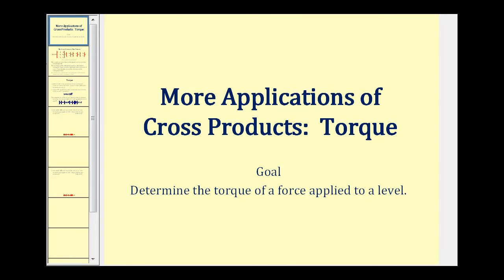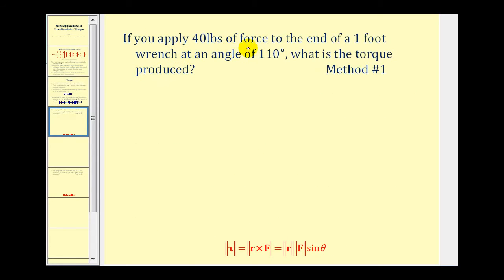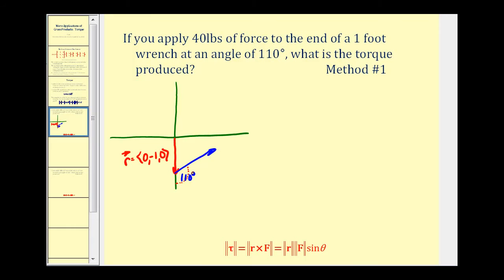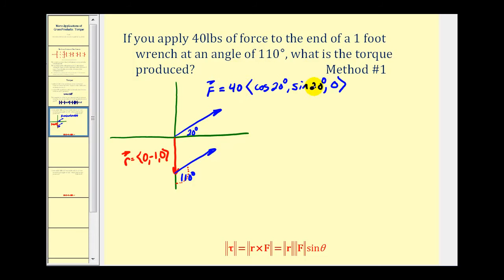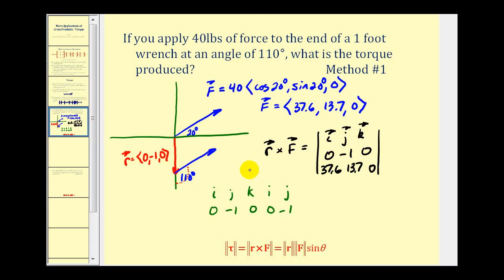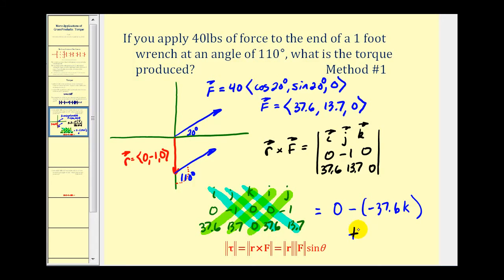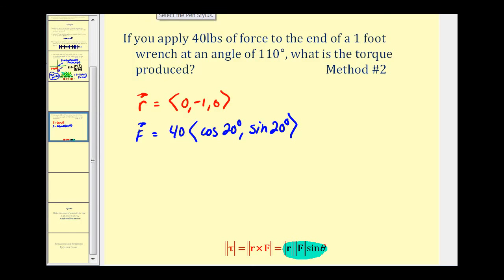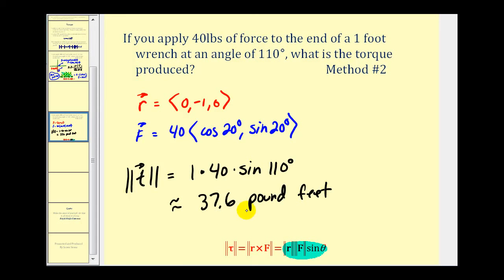426 An application of cross products torque